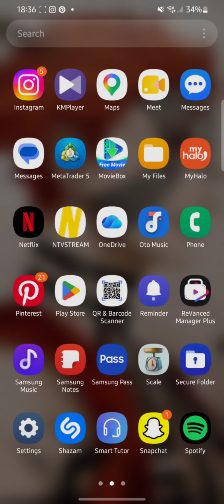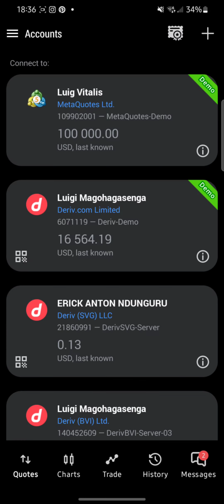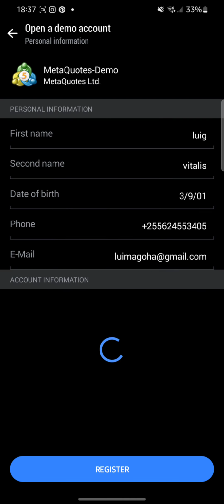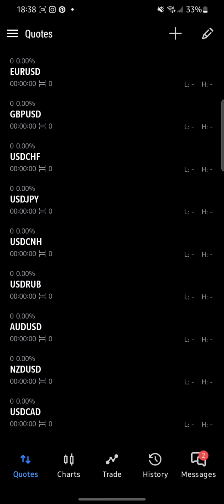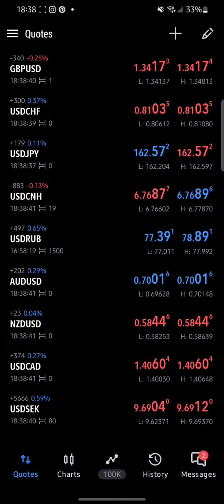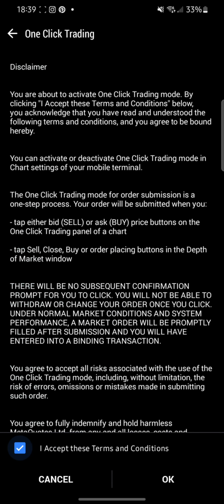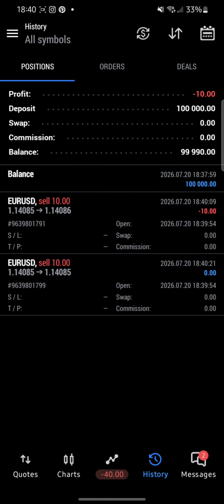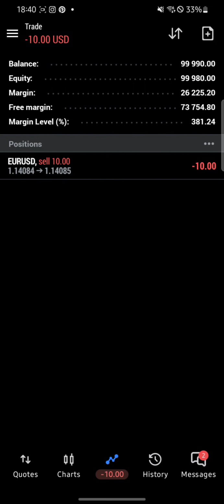How to Use MetaTrader on Android phone (Step-by-Step for Beginners)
In this video, you will learn step-by-step how to download, set up, and use MetaTrader (MT4 / MT5) on your Android phone using the Google Play Store! 📲📈

Whether you are a complete beginner or looking to get comfortable trading on your mobile device, this full guide covers everything you need to get started.

📌 What You’ll Learn in This Video:
1️⃣ How to search and download MetaTrader from the Google Play Store
2️⃣ Opening a Demo Account vs. Logging into a Live Broker Account
3️⃣ Understanding the Interface: Quotes, Charts, Trade, and History tabs
4️⃣ How to add trading pairs (Forex, Gold, Crypto, etc.)
5️⃣ How to place Buy/Sell orders, set Stop Loss (SL), and Take Profit (TP)
6️⃣ Managing open trades and closing positions safely